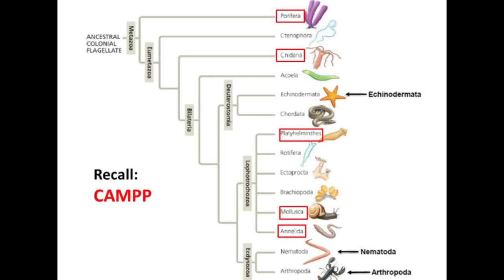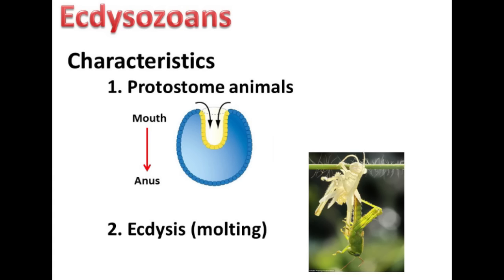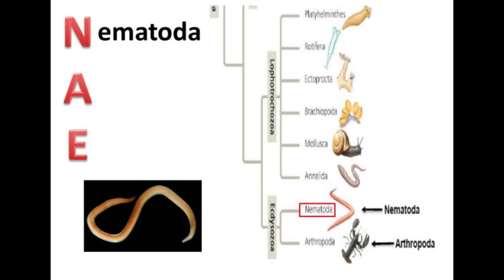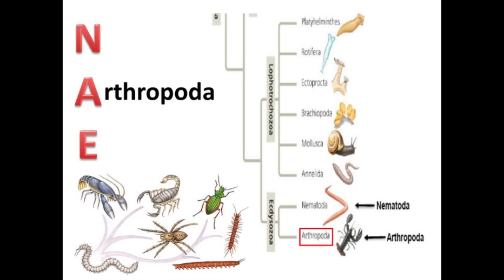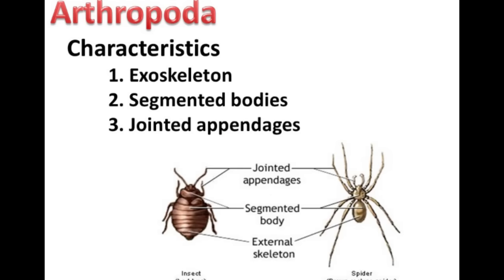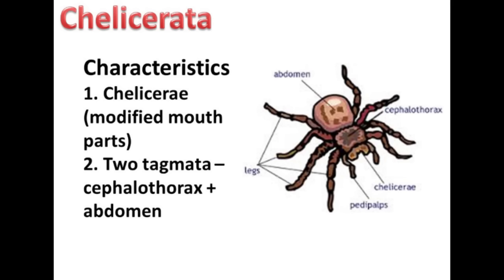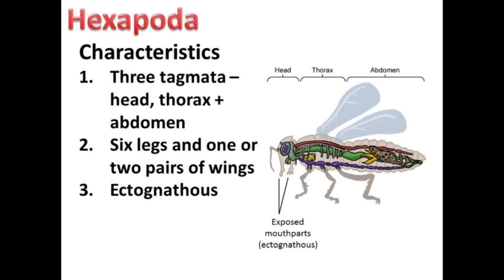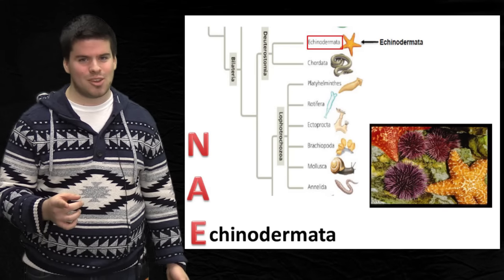Invertebrates II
Watch Kayla, Alex and Chad dance as they help you with fun ways to remember the phyla you will be looking at in lab.
 Don't forget CAMPP and NAE!